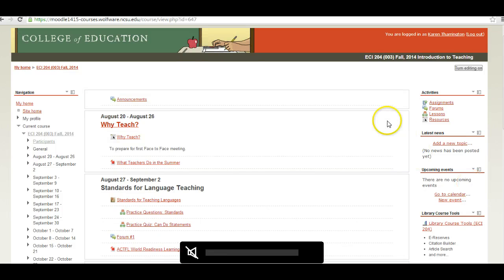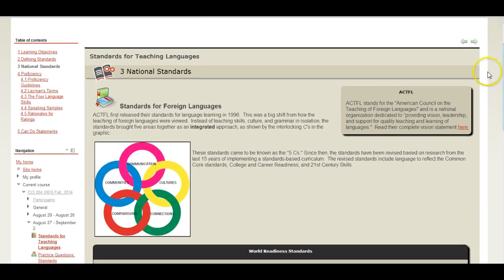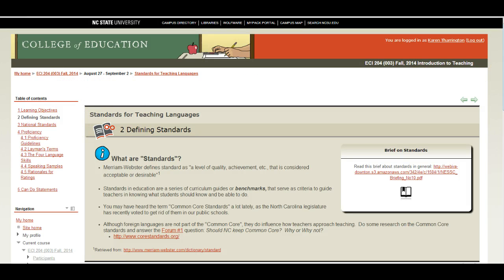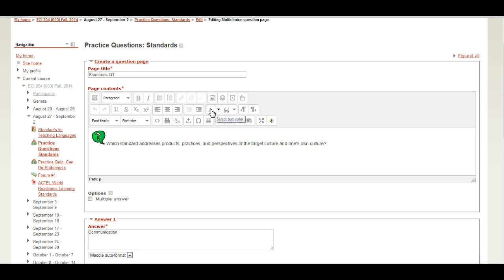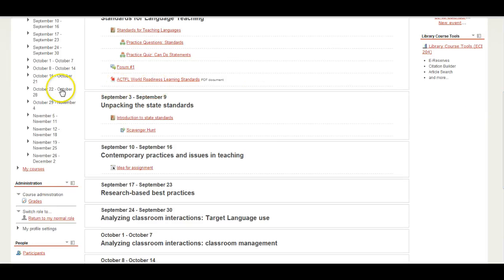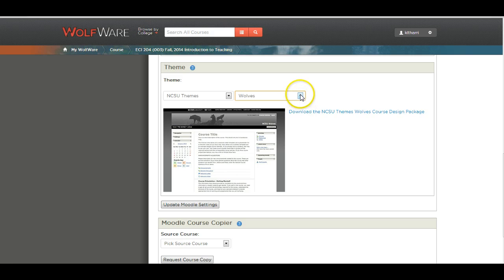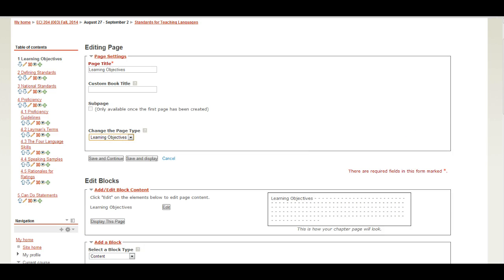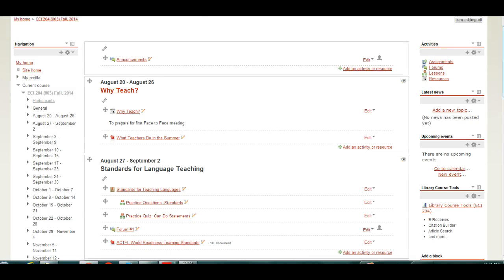Screencast - Instructional Designer Perspective